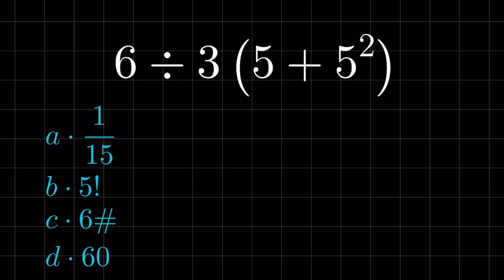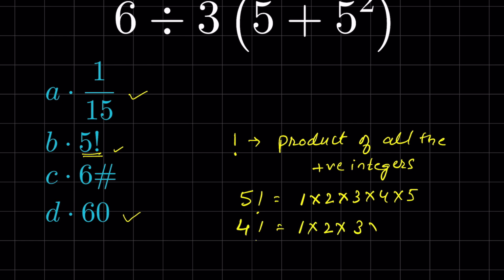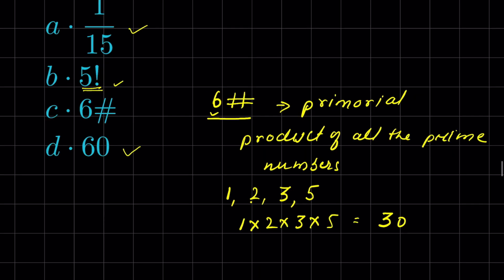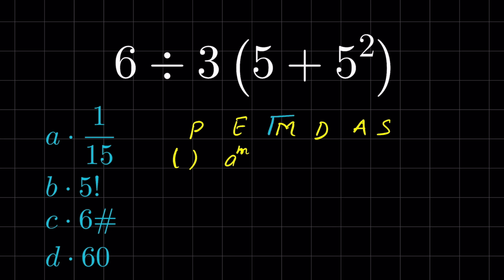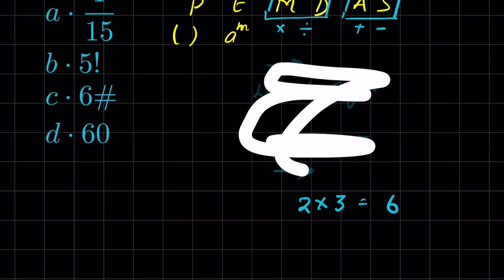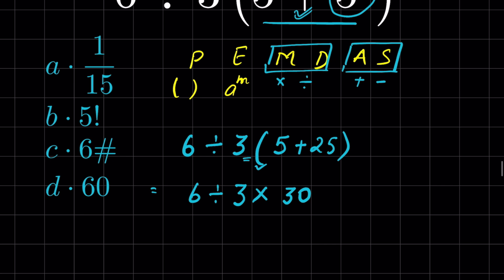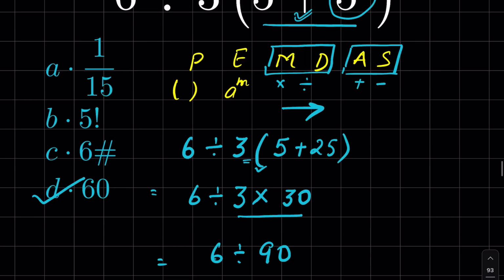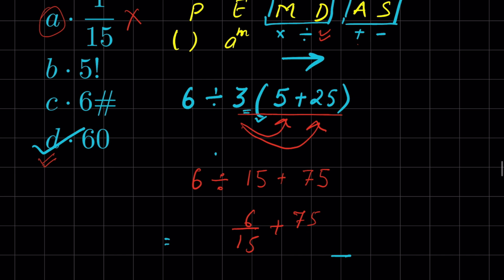This second grade problem confuses many